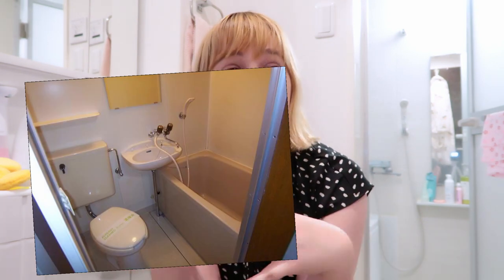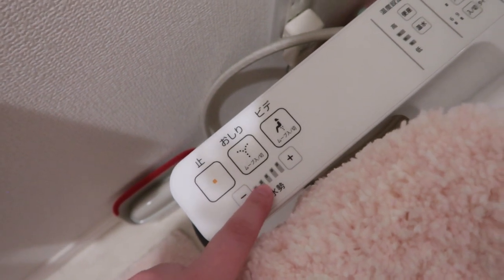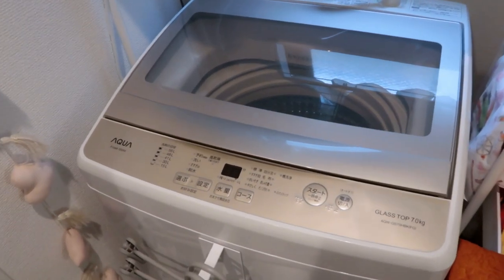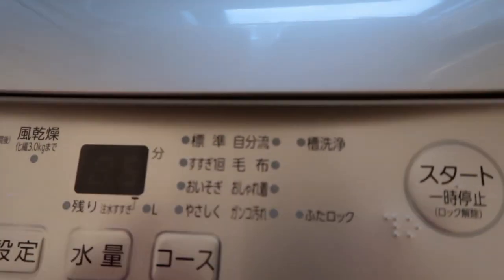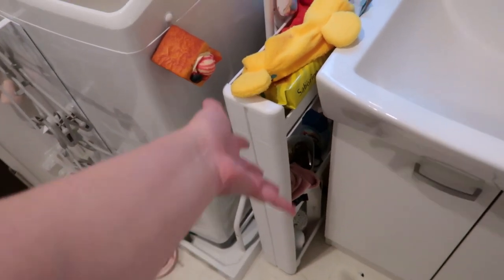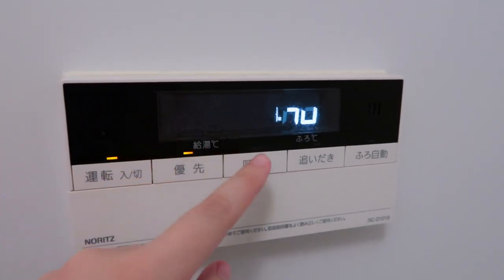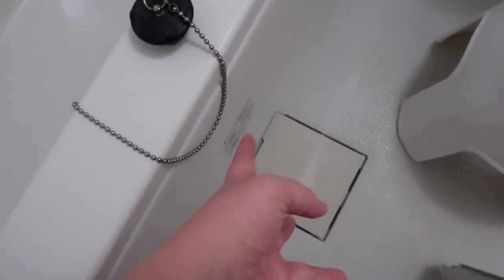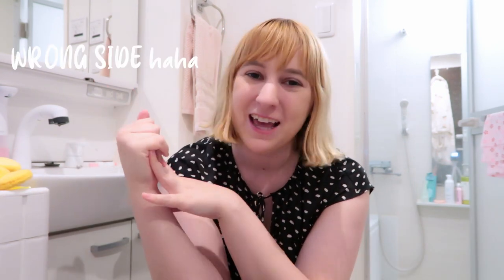MY JAPANESE BATHROOM IS AMAZING 🤯 high-tech tour of a modern japanese apartment bathroom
it's my worst-kept secret that I'm obsessed with japanese bathrooms lmao 😂since the main reason I decided on my current apartment is that I really liked the bathroom area, I also decided it deserves its OWN video! it's special!!!

so basically this is an overview of all the buttons in my apartment 💀there's. A LOT. but I love them all because it feels like I'm living in the futuristic Japan I dreamed of and not reality where I have to bring a stamp to the bank 😇

I go through each area in my "bathroom section" of my apartment! the order is toilet - washing machine - sink- shower/tub room!

I actually live in an older building (for Japanese standards), but my unit was completely remodeled in 2016, so this bathroom is only 5 years old. Most apartments built/remodeled after like 2010 should basically look like this (or better tbh, I'd say the fixings are actually about lower middle grade since my apartment is actually quite cheap for the area)

also my bathroom takes up literally like 1/3 of my total floor space. I wish I was kidding 😭 watch my apartment tour if you think I'm kidding wahhhh

personal: @allisintokyo
studygram: @allistudy